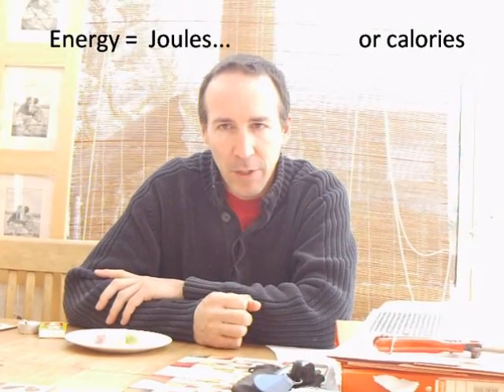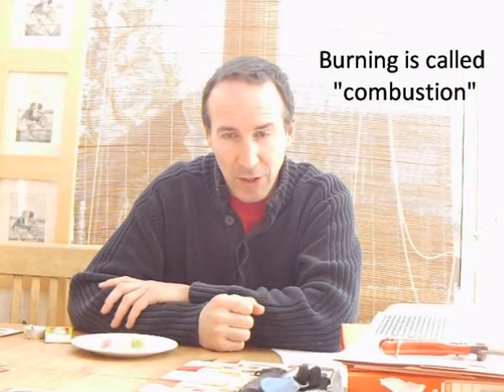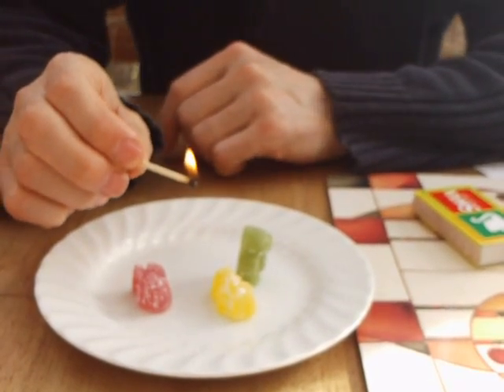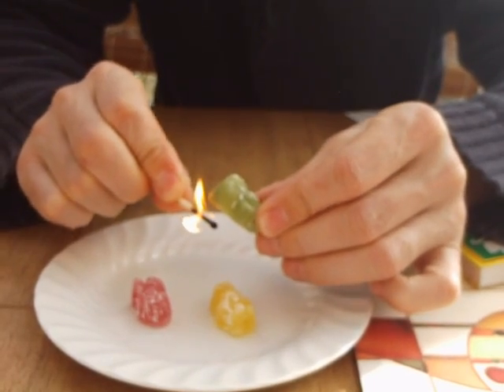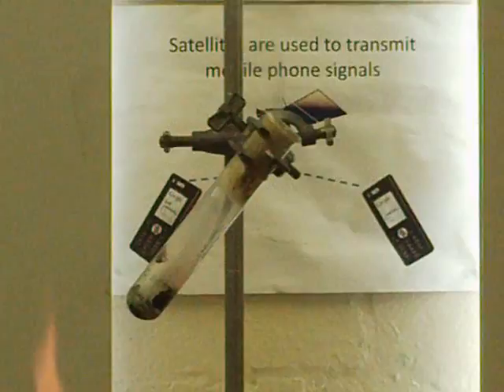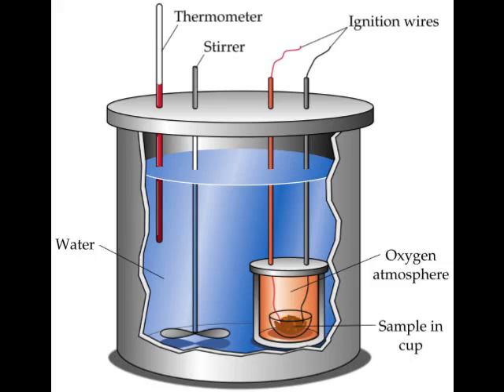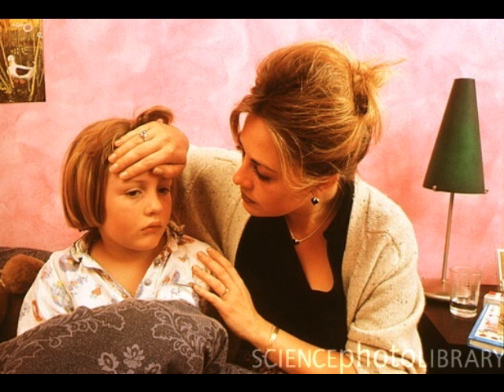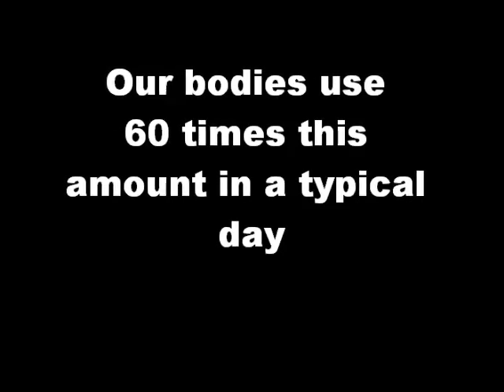How much energy is in food, and how do we know?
A video answer to questions from primary school pupils. Children 'ask the good Doctor' their question and he explains the science.
Ask the Good Doctor is an educational link between primary and secondary education. It is designed to inspire scientific thinking in KS2 pupils